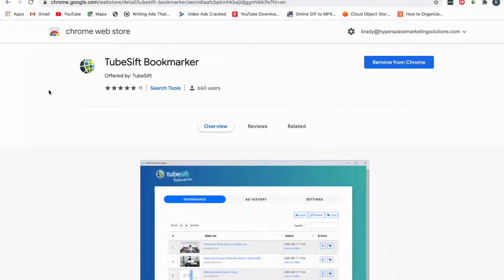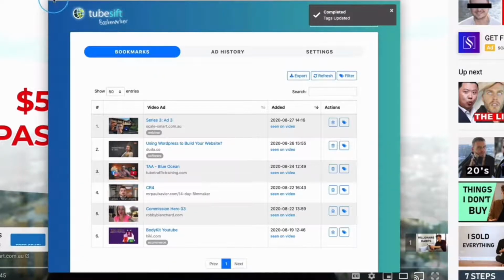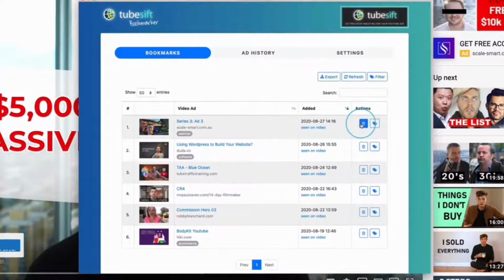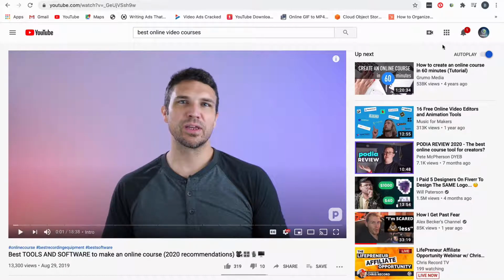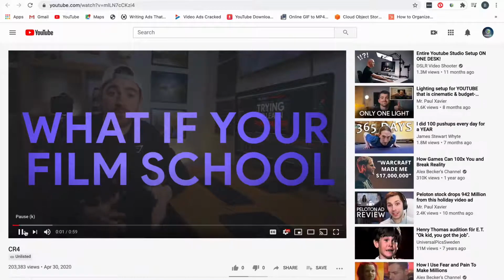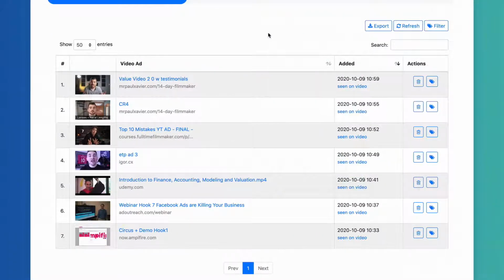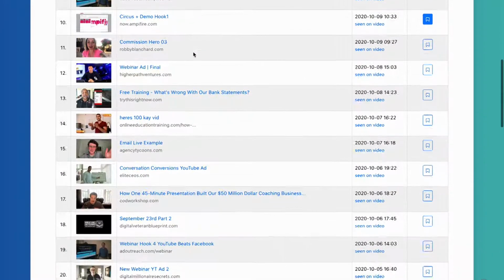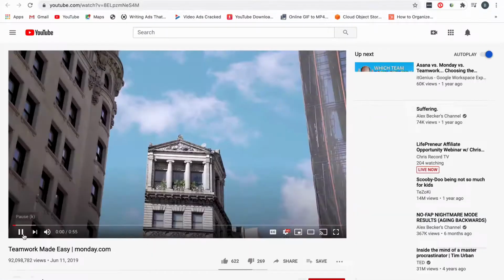TubeSift Bookmarker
Learn how you can bookmark your favorite ads on YouTube with a free chrome extension.  This extension allows you to easily view the ads that you see for inspiration and to know what your competitors are doing.